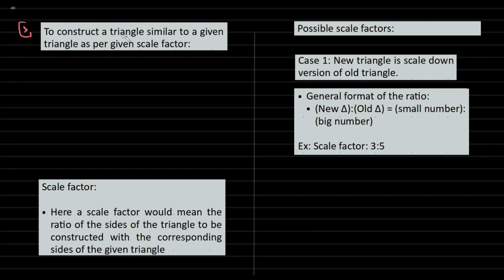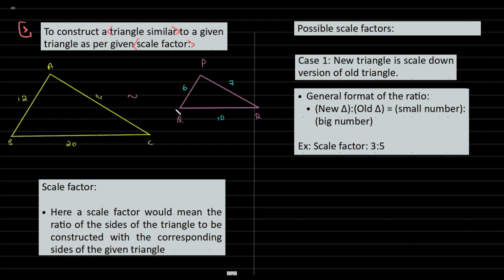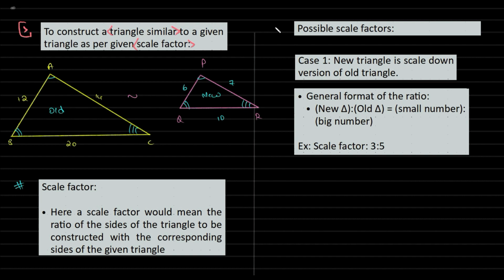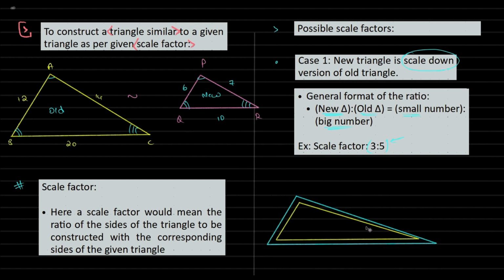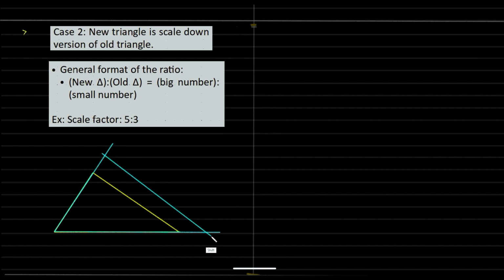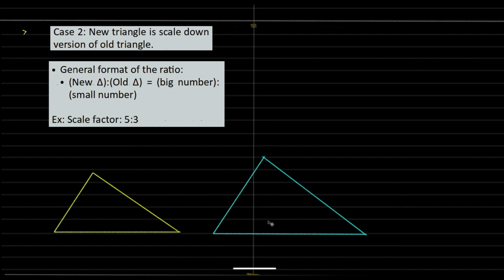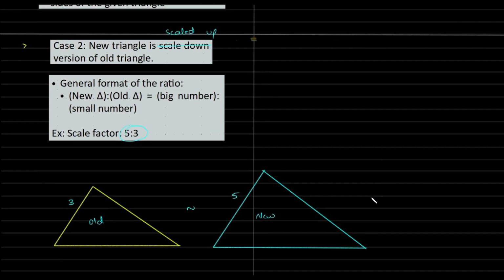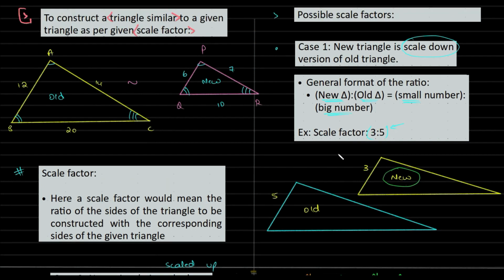14. C11 (in English) Constructing Similar Triangle Intro E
Constructing Similar Triangle Intro